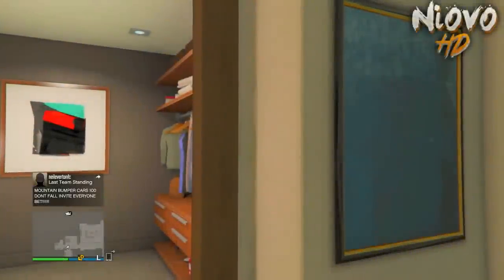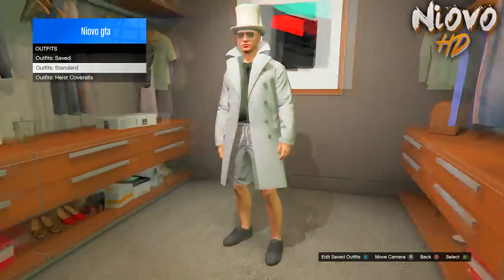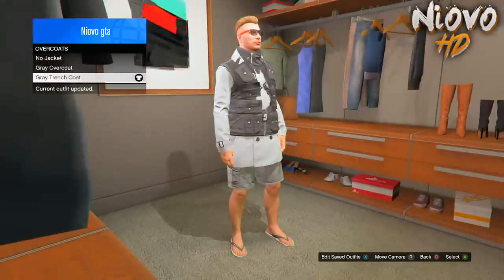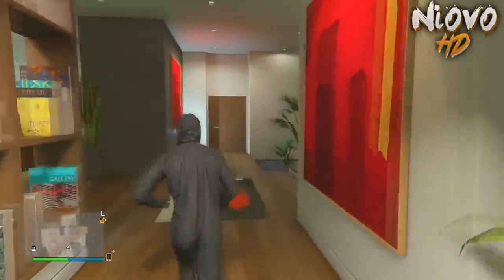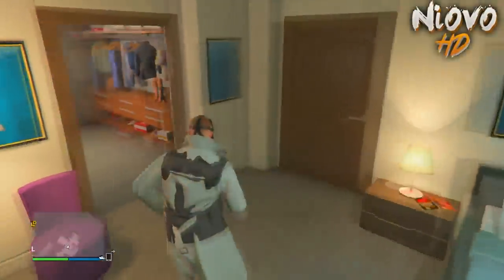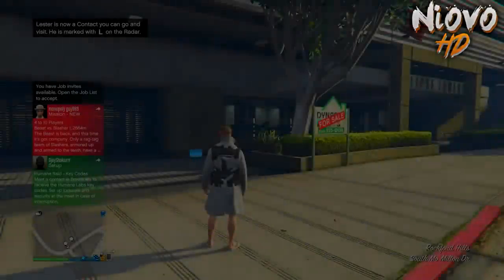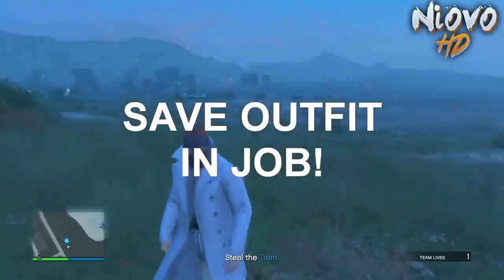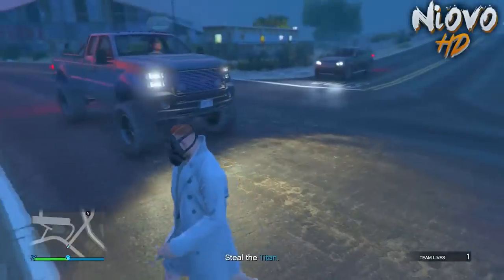GTA 5 Clothing Glitches 1.33 ''INVISIBLE TORSO WITH OVERCOAT GLITCH'' Invisible Stomach/Belly Glitch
New GTA 5 Online Invisible Torso with Overcoat Glitch After Patch 1.33 for Xbox One &Ps4, unsure about Xbox 360 & Ps3! NiovoHD shows you a great outfit glitch showing you how to get an invisible stomach/belly/torso with an overcoat glitch working fast and easy on GTA 5 Online after patch 1.33 for Xbox 1 and Ps4! ♛ Sub the Prestige Director (NiovoHD) ♛

Watch our latest upload on there, a New SOLO Scarecrow Unlimited Phoenix Credit & Loot Farm Glitch! Glitch!

♛ ♛ JOIN THE PRESTIGE NETWORK ♛ ♛

★Earn Money, Support & Promotion on YouTube! Partner with a No lock in today!

►Best GTA 5 1.33/1.28 Online Glitches After latest patch!

-Xav, PmHD